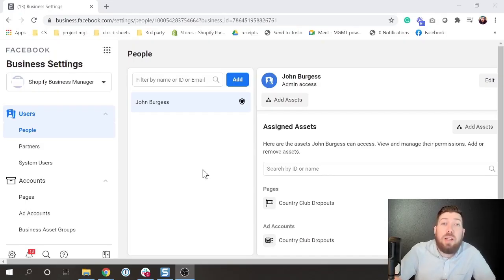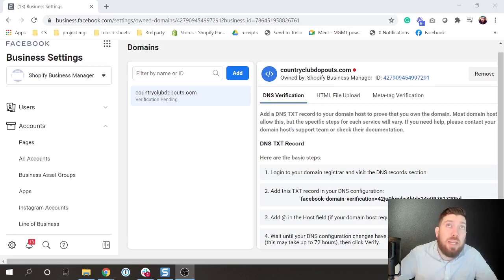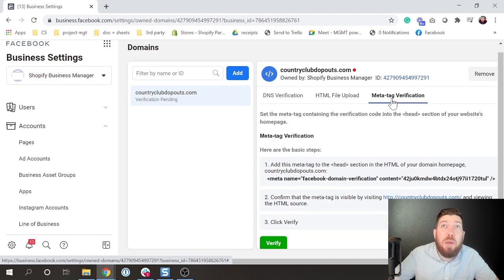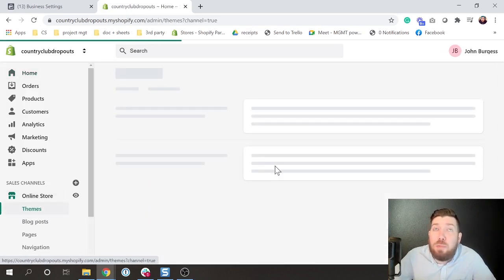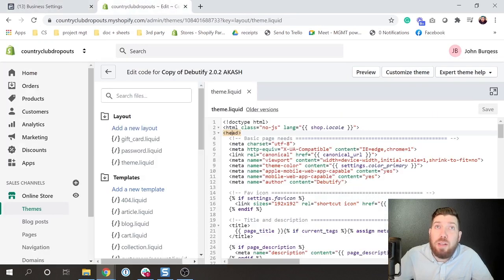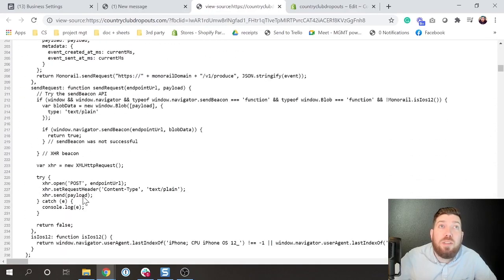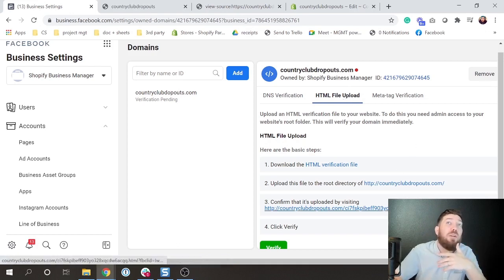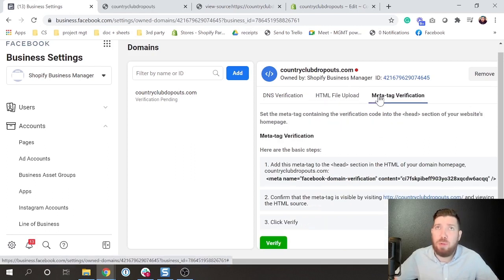Verify your Shopify Domain in Facebook Business Manager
Learn how to go into your Facebook manager and get your Shopify domains verified so Facebook won't shut down your ads accounts.

This is a really easy step by step guide to getting your Shopify domain verified in Facebook Business Manager